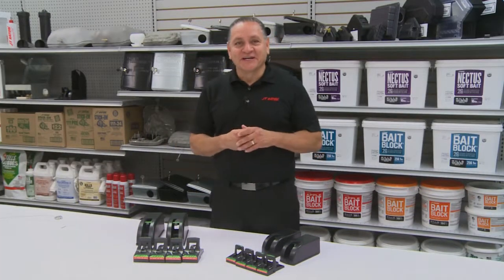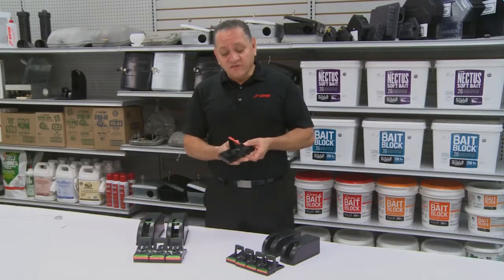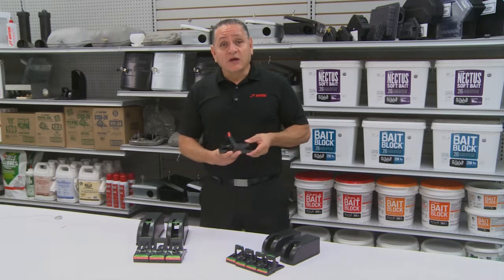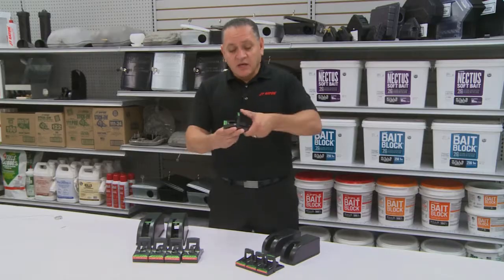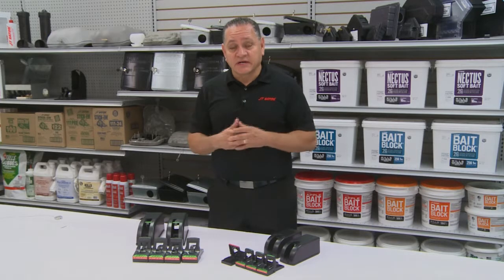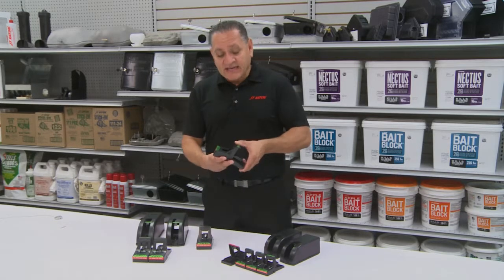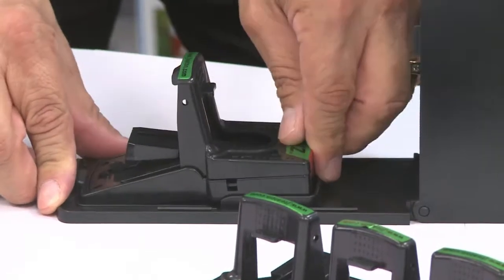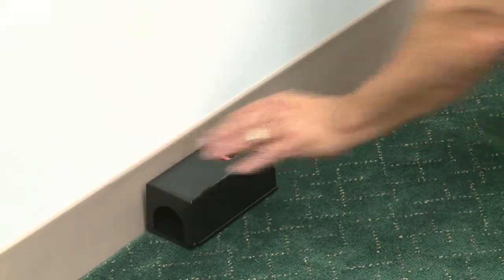JT EATON™ Jawz™ Rat Depot™ Covered Trap #408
Catch larger rodents with this reusable covered trap.